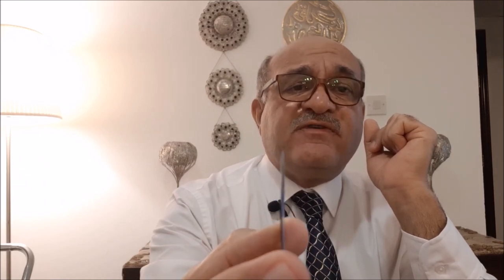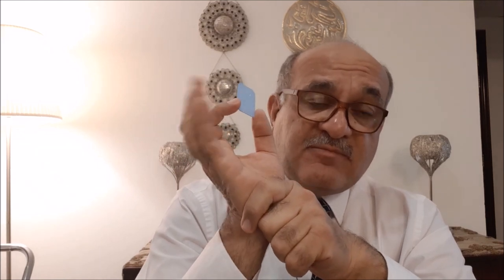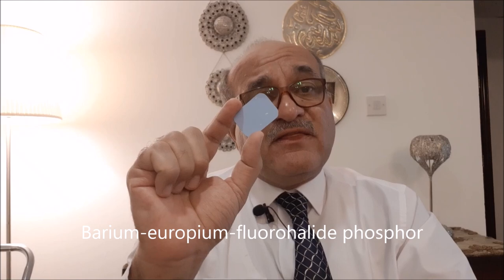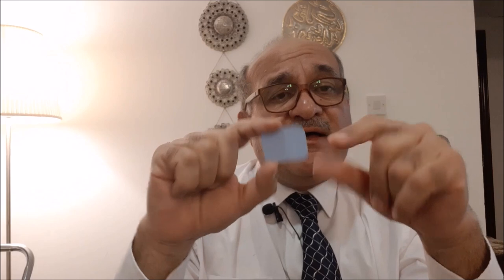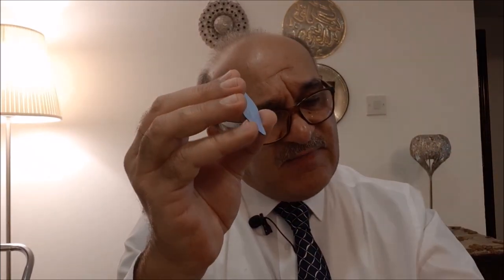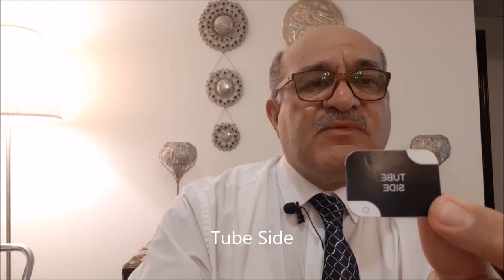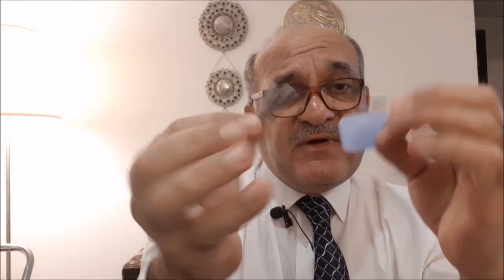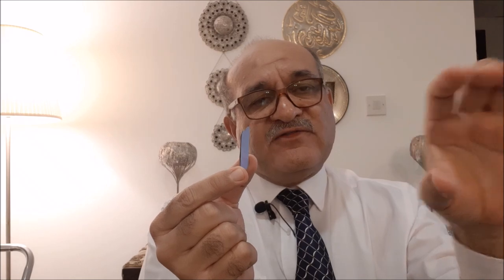PSP (Photo-stimulable-phosphor plates) Image formation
This video describe the image formation on PSP X-ray imaging plates